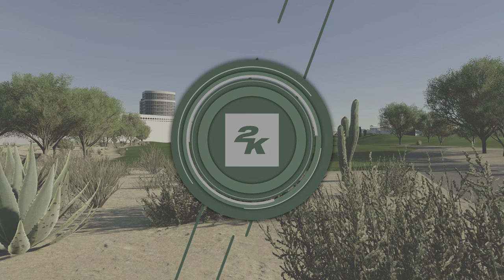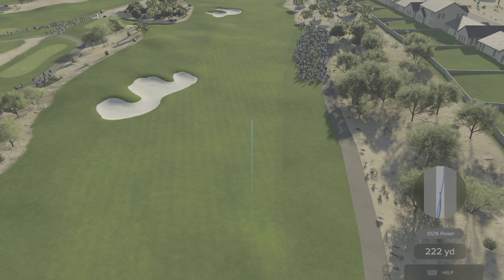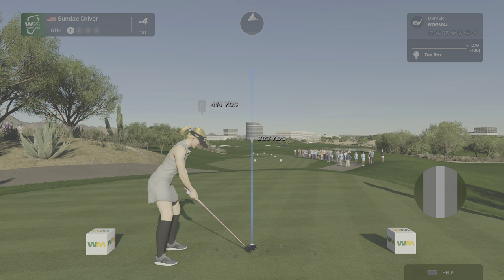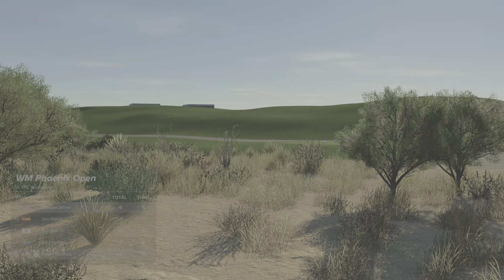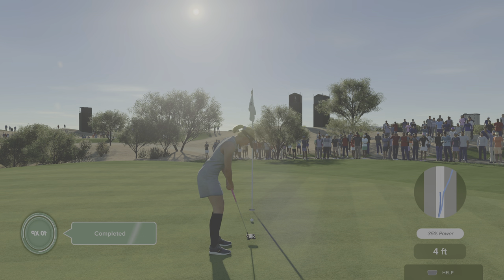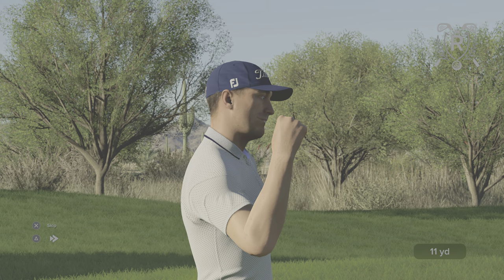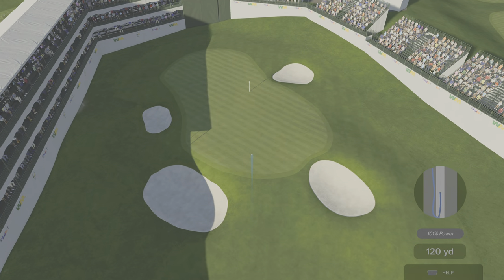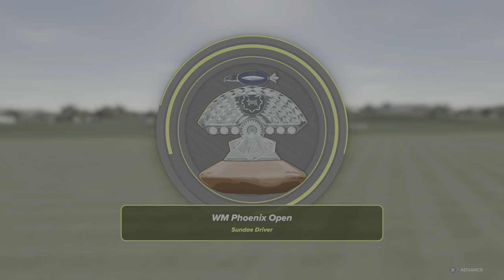PGA TOUR 2K23 | MyCareer | WM Phoenix Open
TPC SCOTTSDALE
Share on TwitterShare on Facebook
Location: Scottsdale, Arizona, USA

Designed By: Tom Weiskopf

Total Yardage: 7,261 yards

Home to the Waste Management Phoenix Open, TPC Scottsdale hosts one of the largest and most raucous events on the PGA TOUR, drawing around 700,000 fans each year. The Stadium Course offers a plethora of challenging obstacles, ranging from tight fairways with clusters of bunkers to large bodies of water waiting to gulp your tee shot.

Designed by Tom Weiskopf and Jay Morrish in 1986, the 36-hole complex was renovated in 2014, and is most famous for its boisterous 16th hole. Tee off against the best players in the world on one of the best courses the PGA TOUR has to offer, while soaking in the warm Arizona rays and mountainous backdrop.

Featured Hole: 16th (Par 3, 163 Yards)

Straight out of ancient Rome, the iconic 16th tee at TPC Scottsdale is a modern-day Coliseum, where golfers combat intense heat and immense pressure in front of golf-crazed fans. This hole is undeniably one of the loudest environments in all of golf and is unlike any other hole in the world, due to the overwhelming reaction from spectators. Tiger Woods’ hole-in-one in 1997 remains one of the most memorable, if not the greatest, shots of all time, resulting in pandemonium from the attending crowd. Seize the moment and create a special shot of your own in PGA TOUR 2K23.